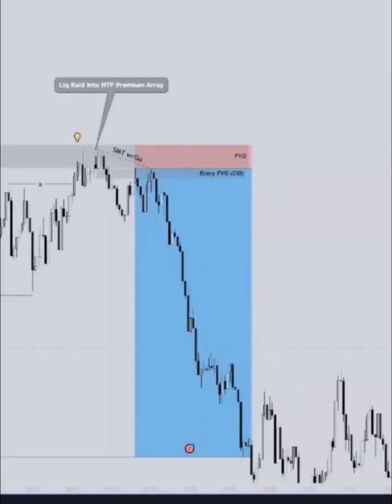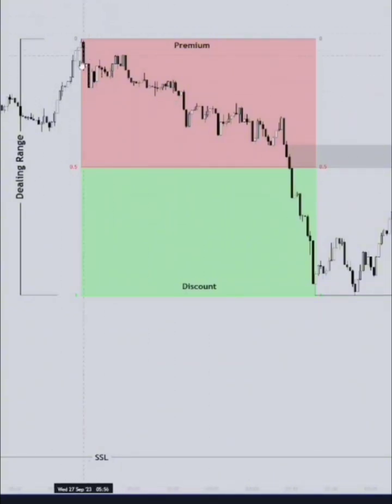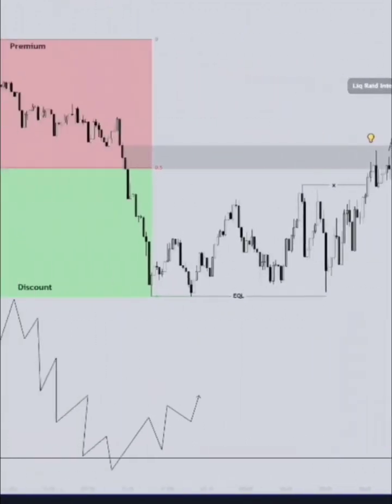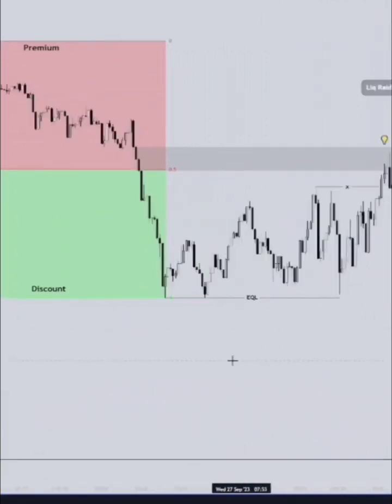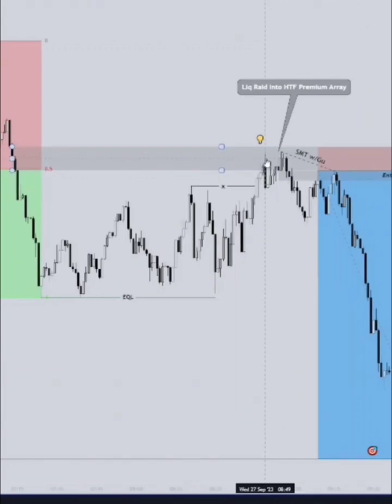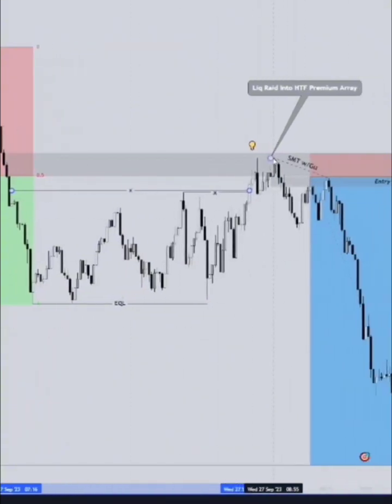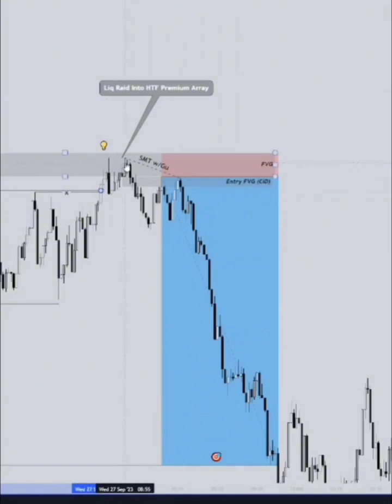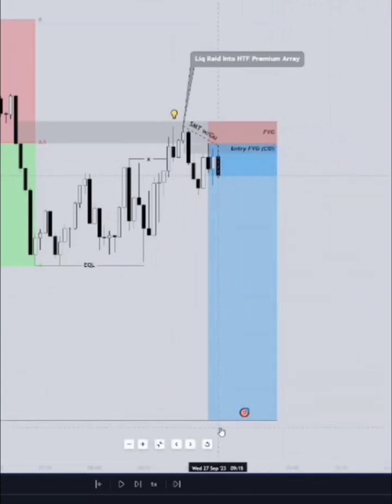EURUSD Trade Breakdown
Breaking down one of the trades we took on EUR/USD. This trade was executed on 2023/09/27.